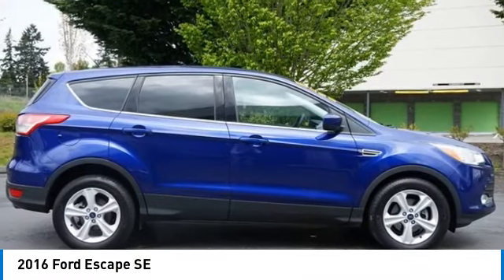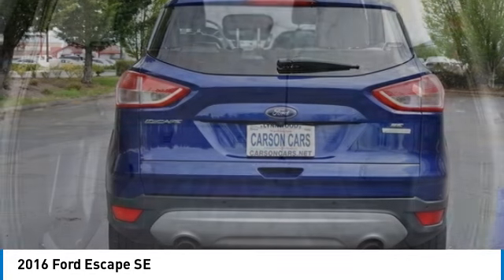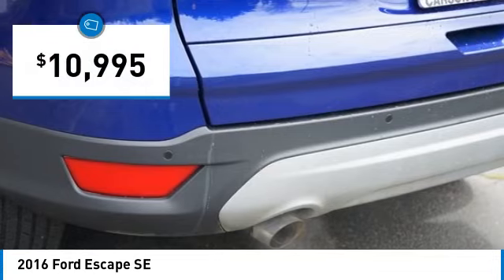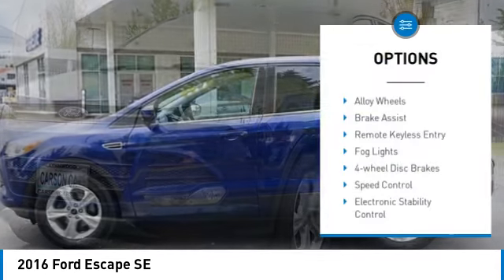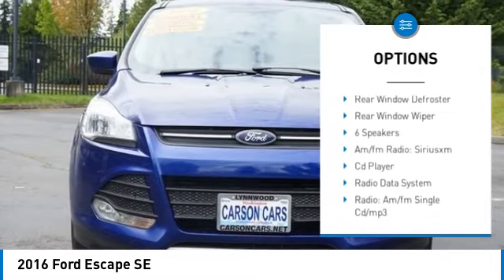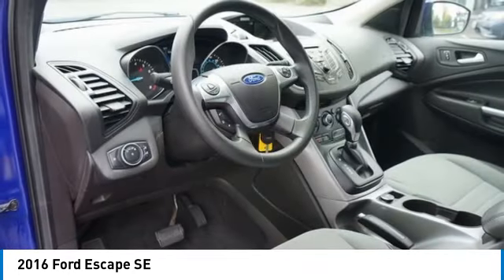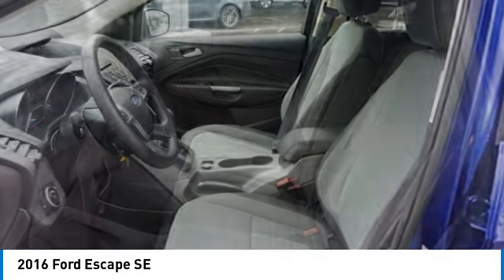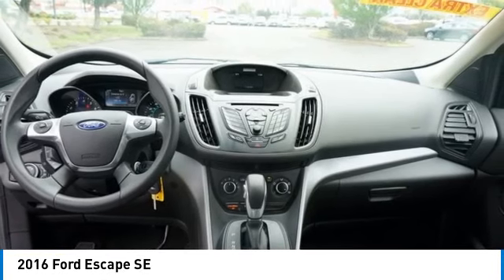2016 Ford Escape Lynwood WA 34915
2016 Ford Escape SE 34915 Deep Impact Blue
2016 Ford Escape SE - $10995

Carson Cars
13806 Highway 99

Don't miss this 2016 Ford. Make a great choice today with this must-have suv. Learn more about this suv by contacting the dealership today and own it today.